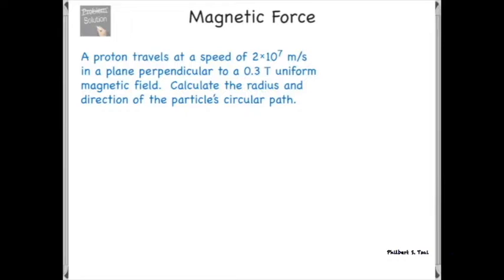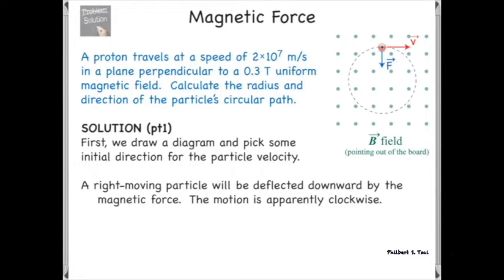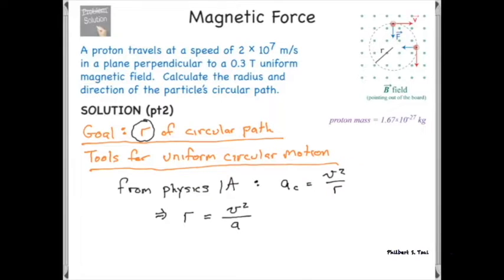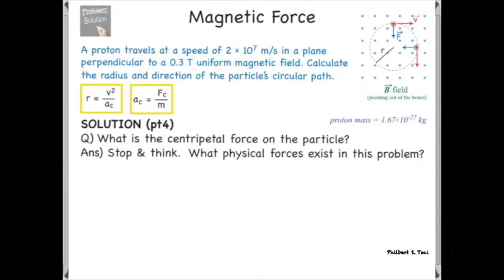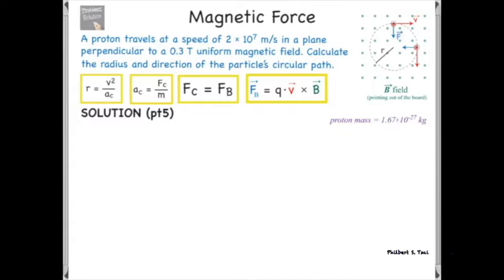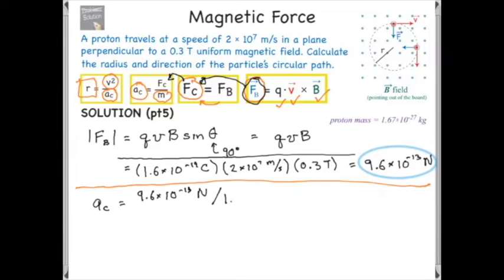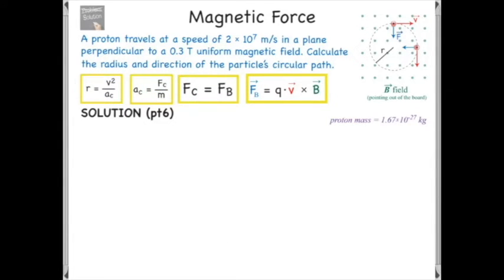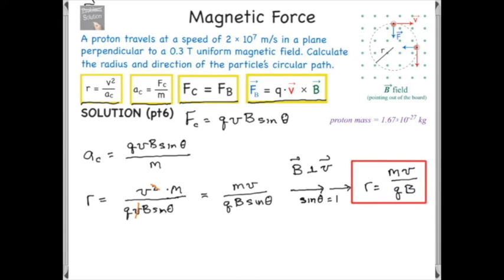Magnetic Force Radius Example